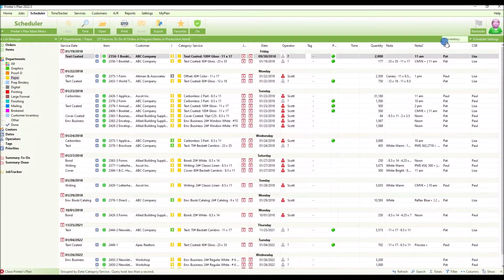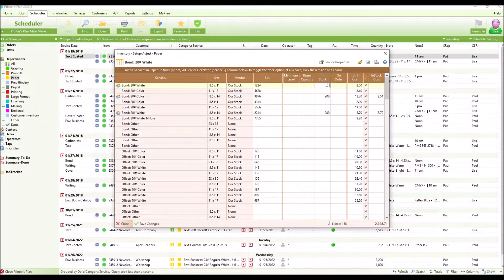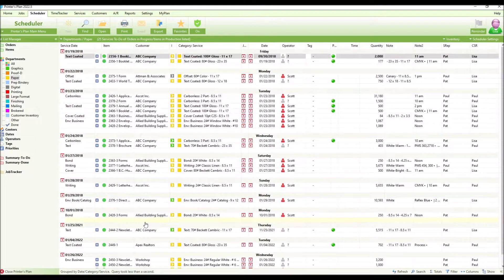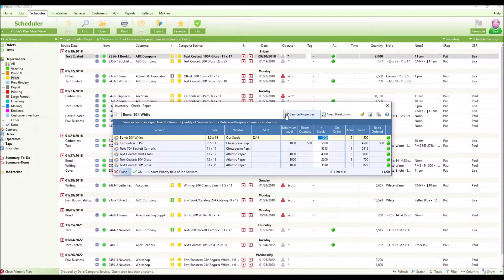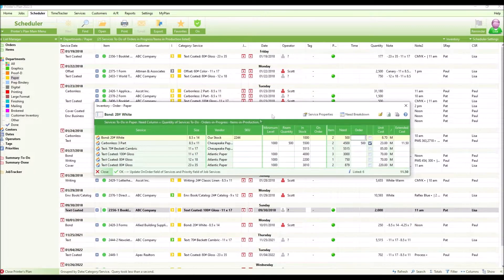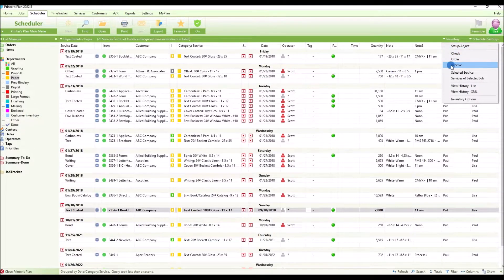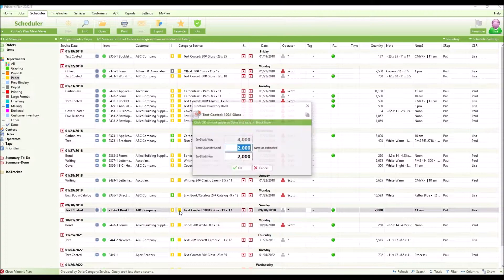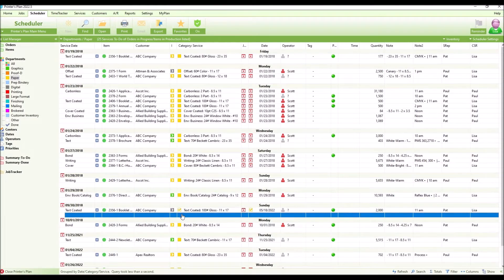Printer's Plan Inventory Tool Demo